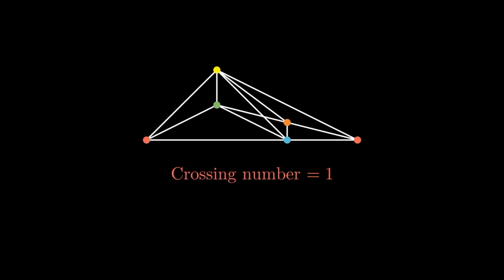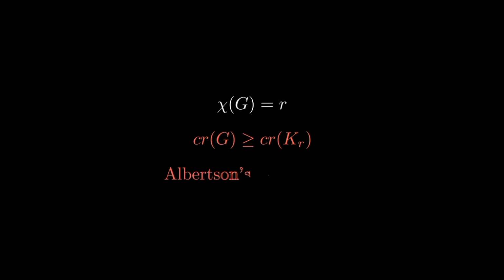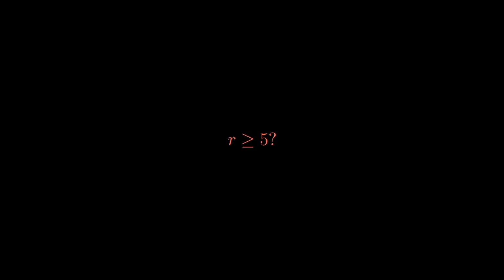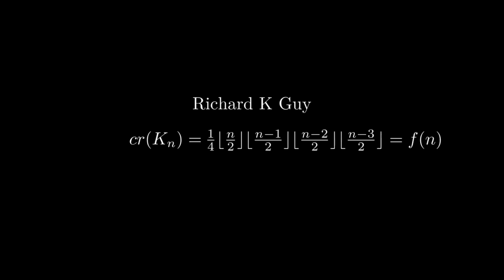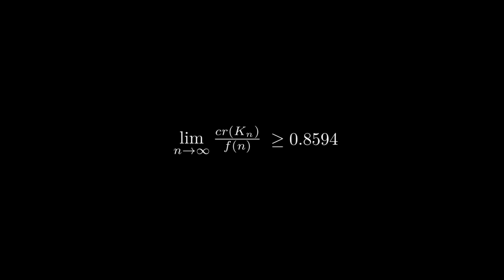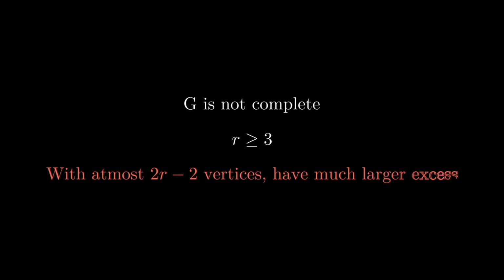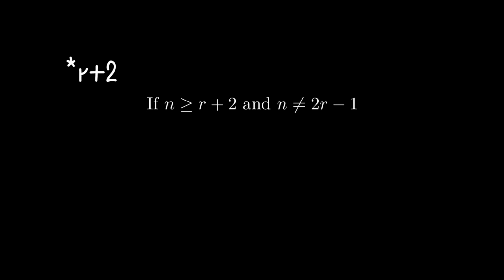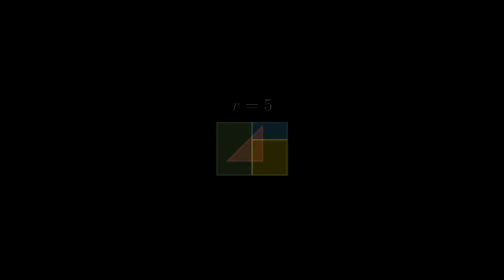Another unsolved problem ! | Albertson's conjecture | Open problems in graph theory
Albertson's conjecture says that the crossing number of a graph with chromatic number r, is always greater than or equal to the minimum crossing number of a complete graph. Although has been verified upto r=18, it still remains as an open problem.

Music: Mozart: Andante from Piano Concerto no. 21 KV 467